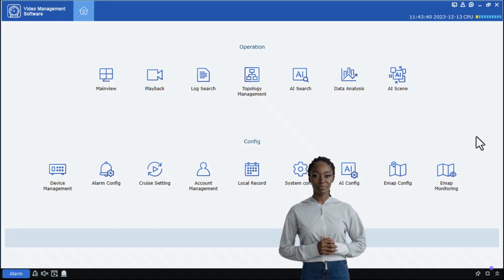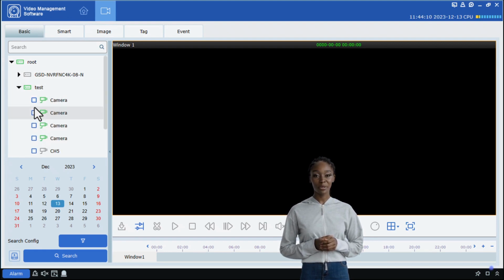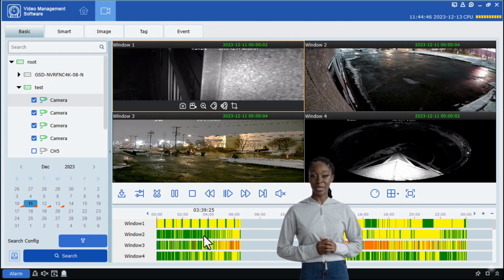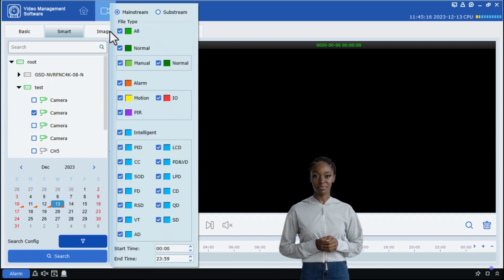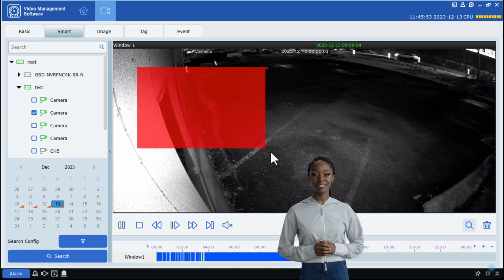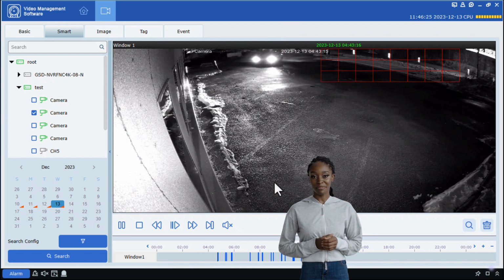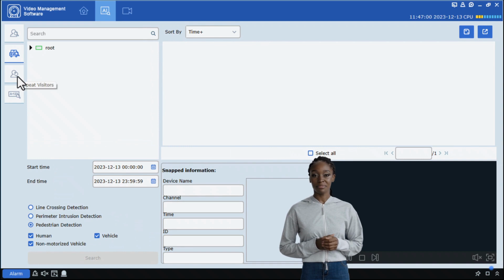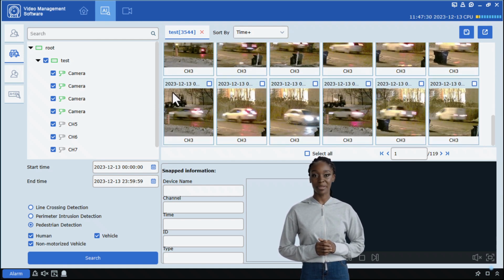How To Search Basic "Smart" AI On VMS Pro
How To Search Basic "Smart" AI On VMS Pro | EN

Discover the advanced capabilities of our AI-powered GSD security cameras through VMS Pro, our cutting-edge video management software. Learn how to effectively harness basic 'smart' AI features, enabling streamlined search functionalities for enhanced security monitoring. Join us for a comprehensive tutorial on 'How To Search Basic "Smart" AI on VMS Pro,' empowering you to leverage AI technology for smarter, more efficient surveillance.